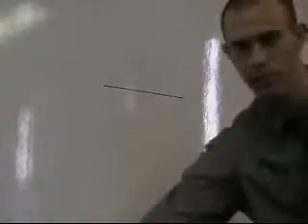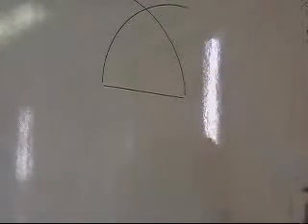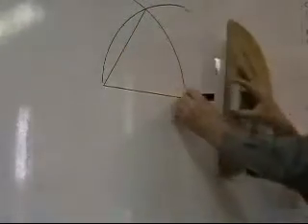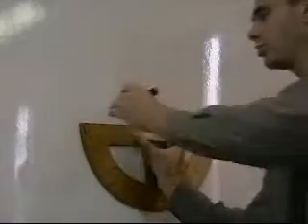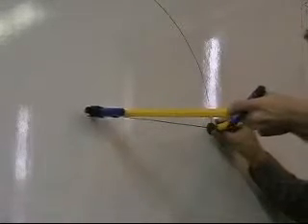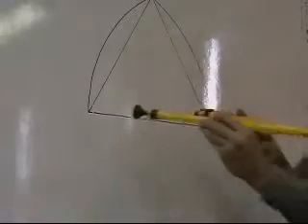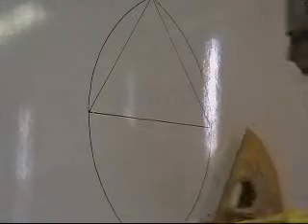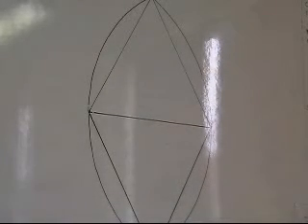Constructing Equilateral Triangles